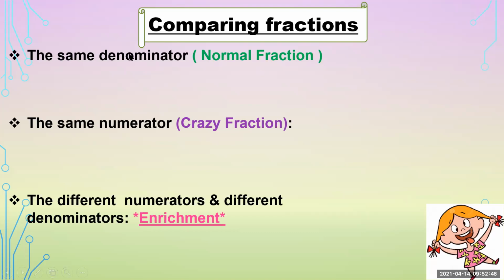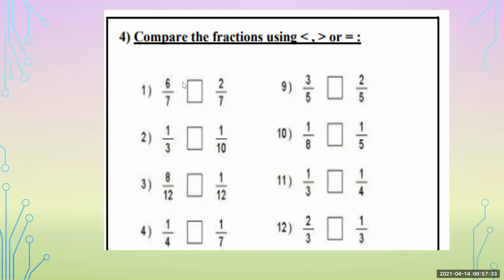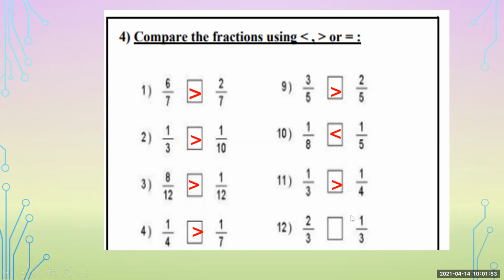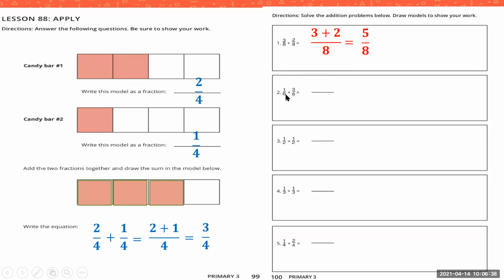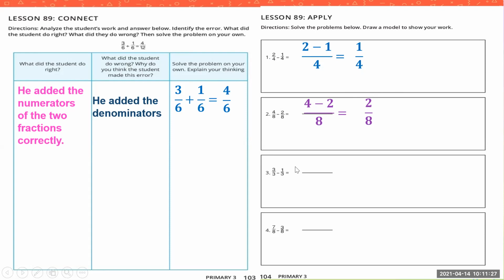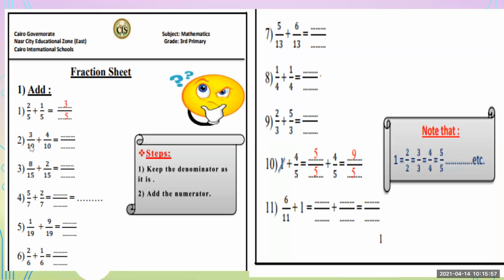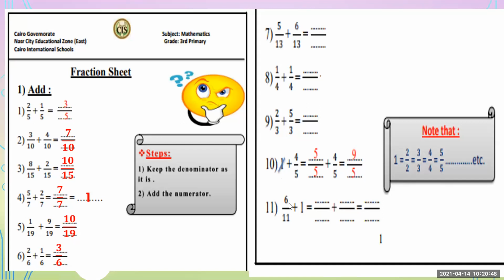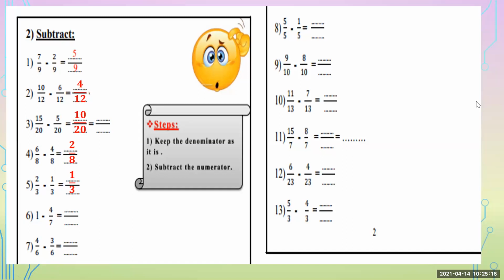Gr 3 -zoom session 14 /4